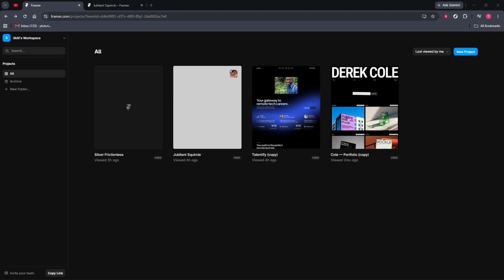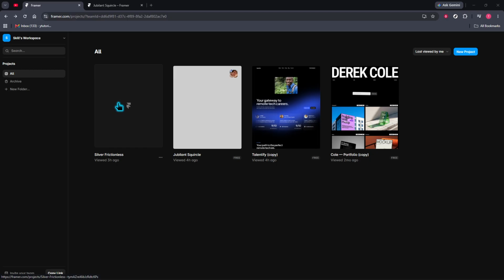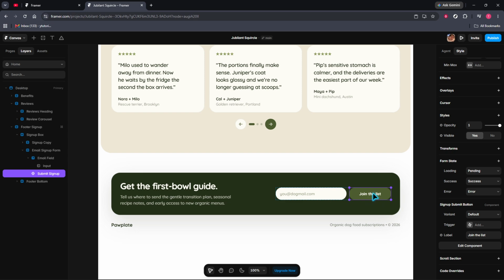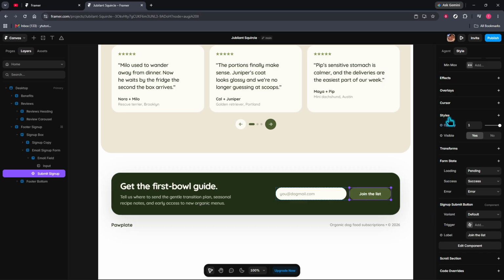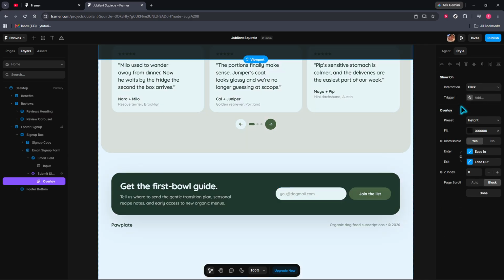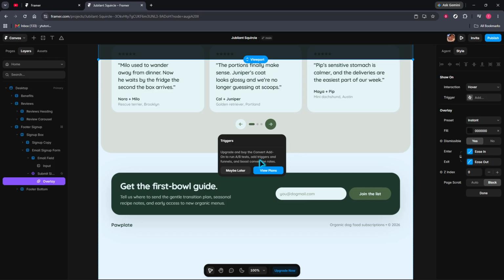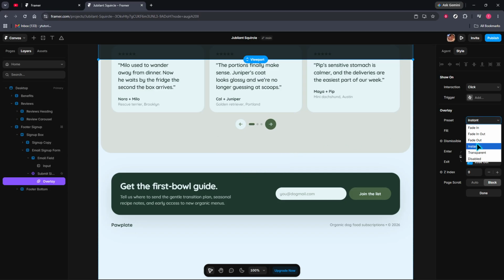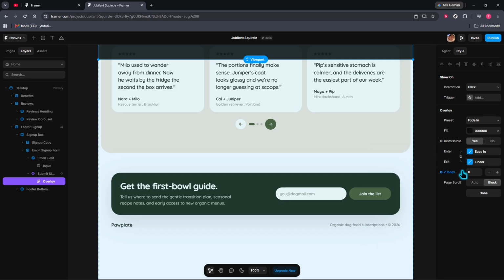How To Use Overlay In Framer [2026 Guide]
How To Use Overlay In Framer